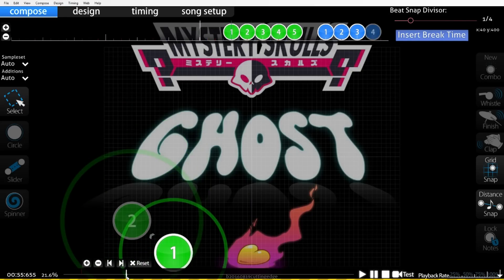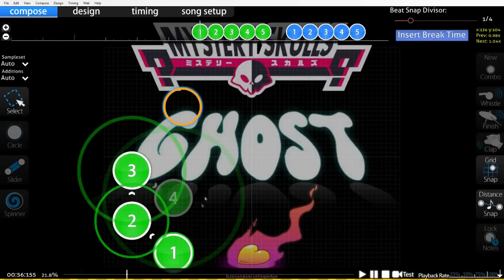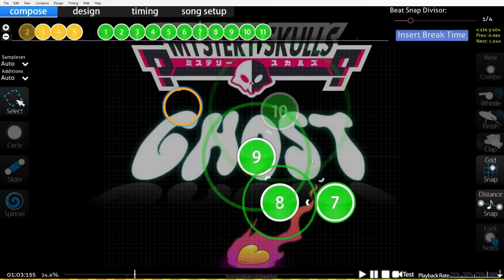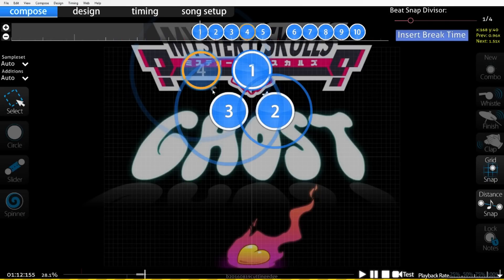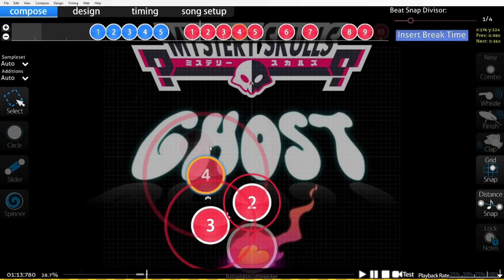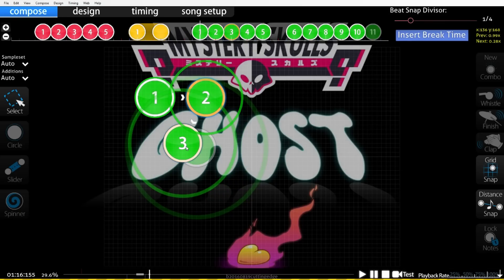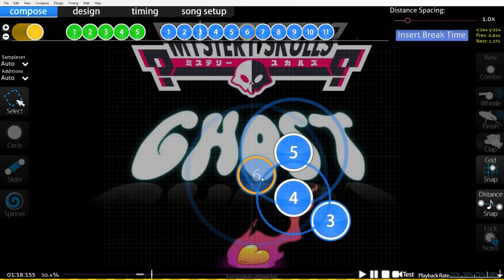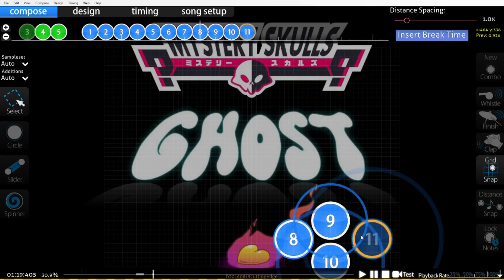Mapping Techniques Episode 3 : Honeycomb patterns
In this episode of bytes we go over one of my favorite patterns honeycombs!